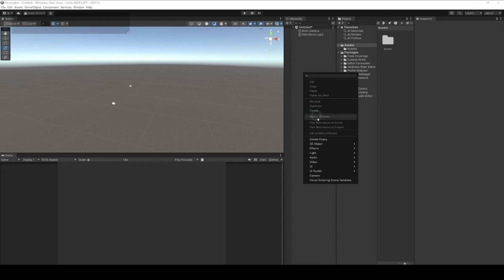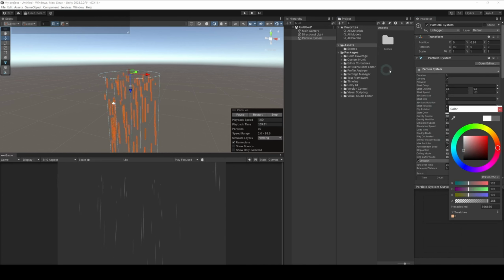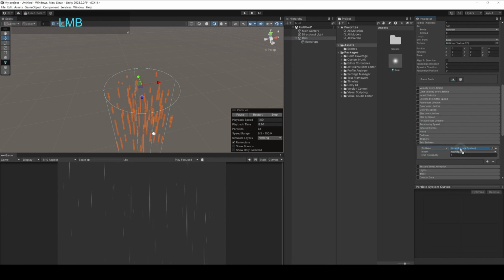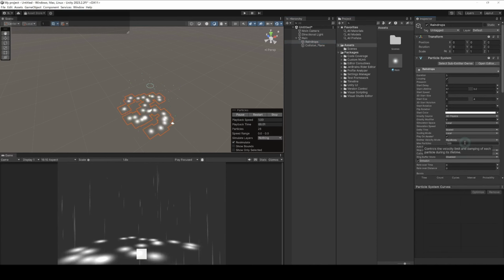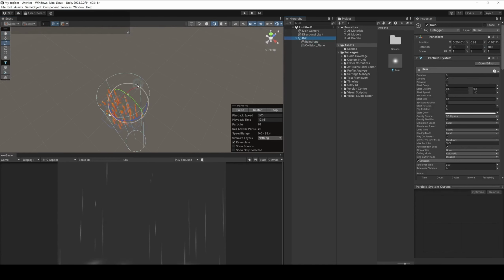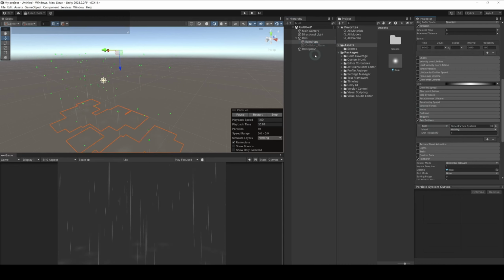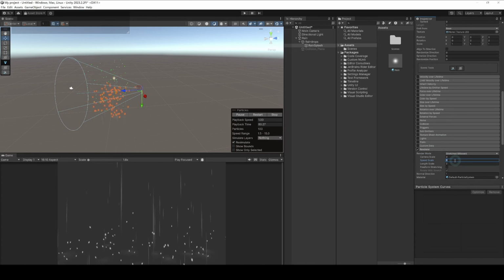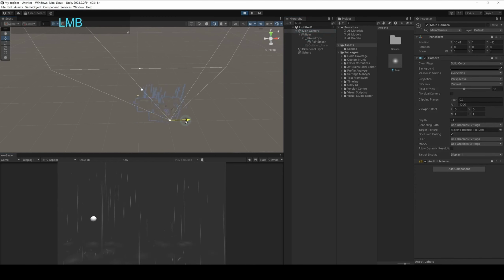A Simple Rain Effect TUTORIAL in 8 Minutes with UNITY 2023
Game Effects TUTORIAL